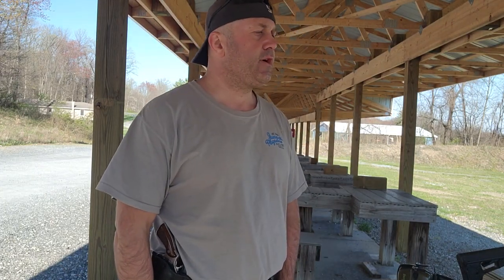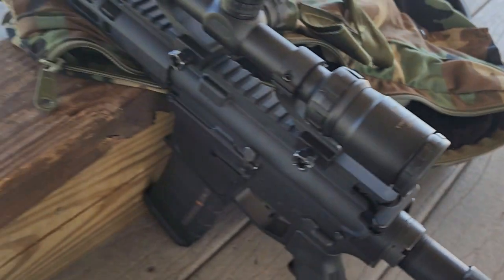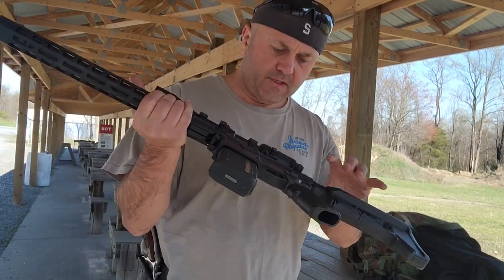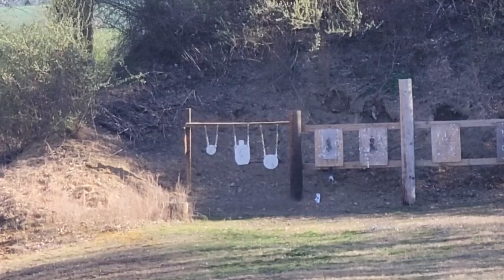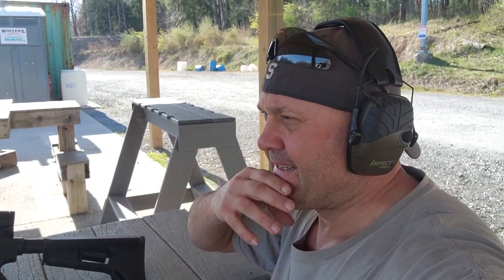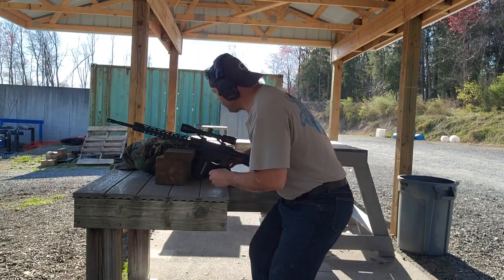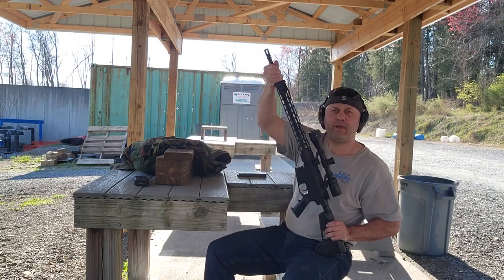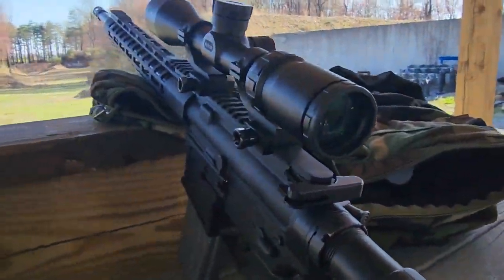AR15 first time beyond 100yds on steel with BDC scope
I found and joined a range with steel out to 300yds. Took my best zeroed rifle my first outing. It's just a joy, I gotta confess. I can't wait to bring others.